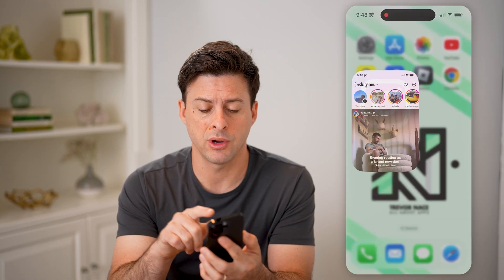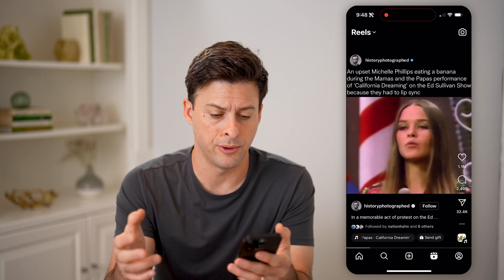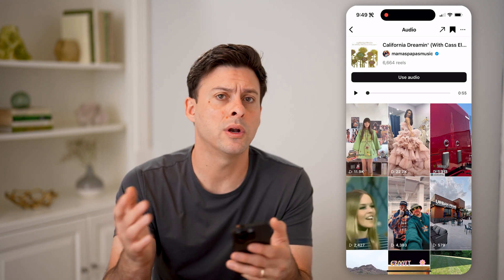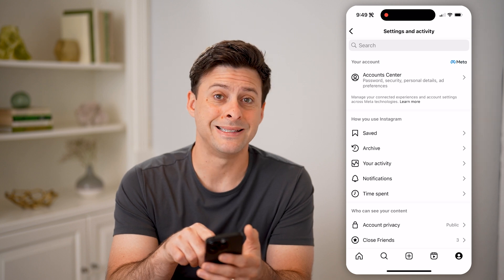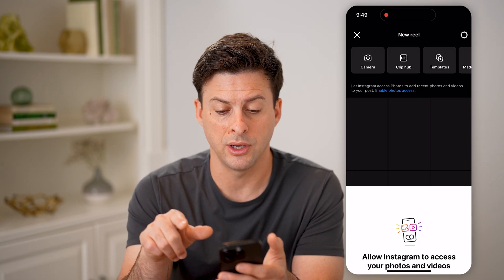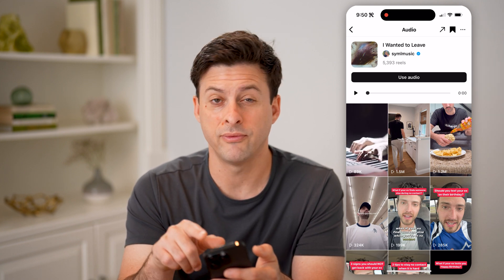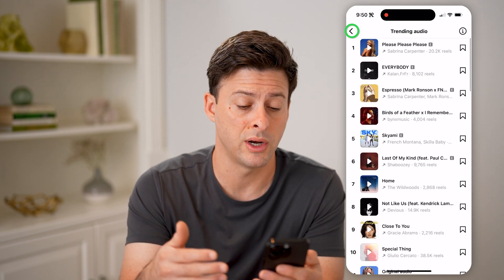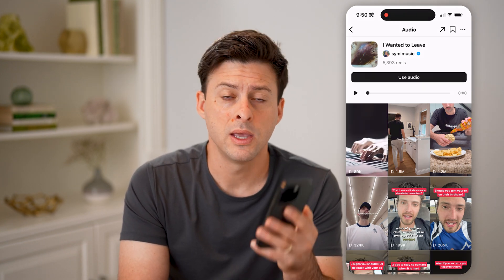How To Check Saved Audio On Instagram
Here's how to check saved audio on Instagram so you can see what songs or sounds you saved to use for later or share with others.